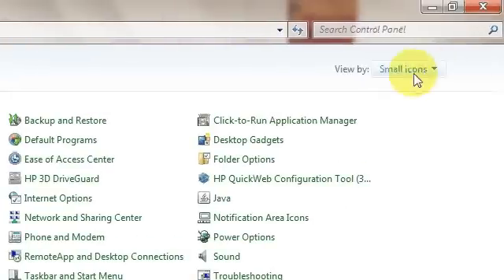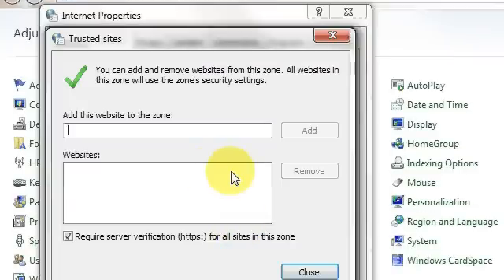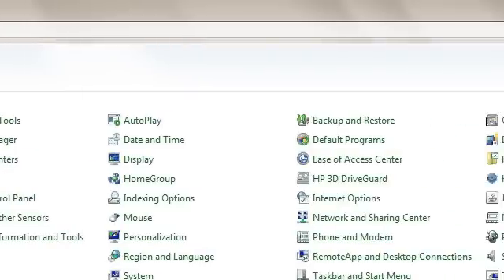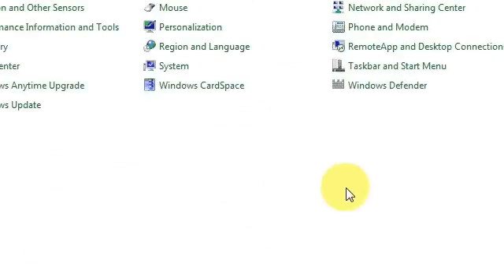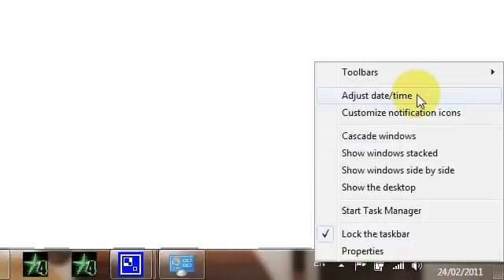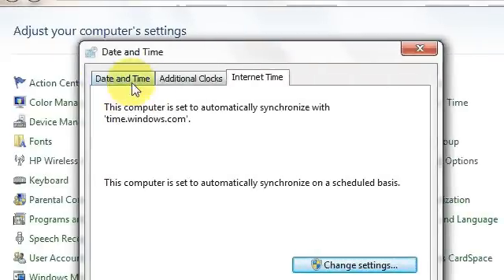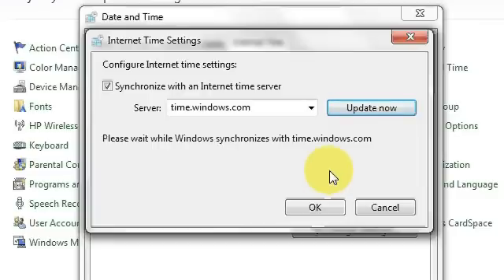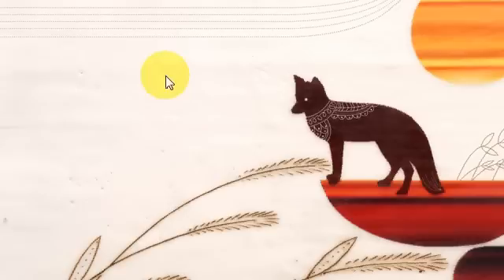SSL Certificate Error Fix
This is a tutorial on how to fix the ssl error or 107 error,in google applications.